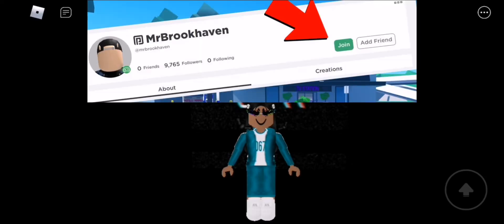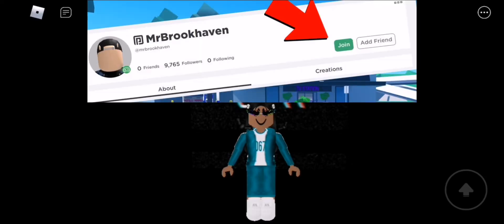Why the Roblox shutdown had nothing to do with MrBrookhaven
This is why lol

Thank u all for watching, happy halloween 👻💀👽✨👑